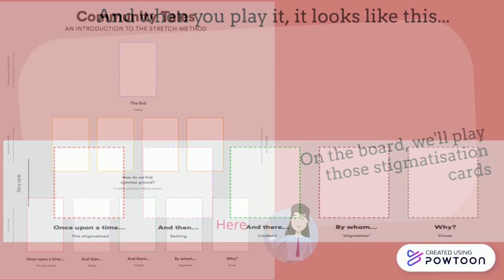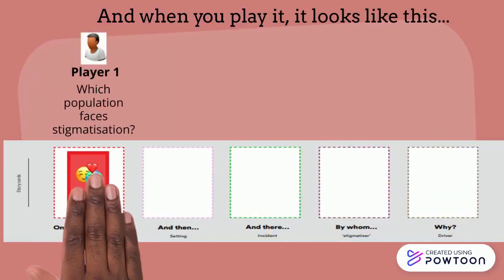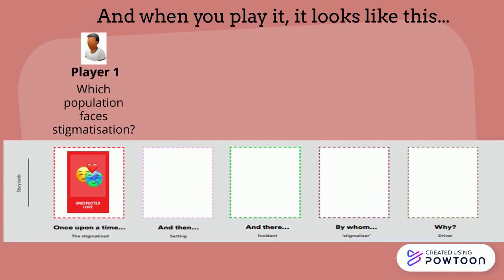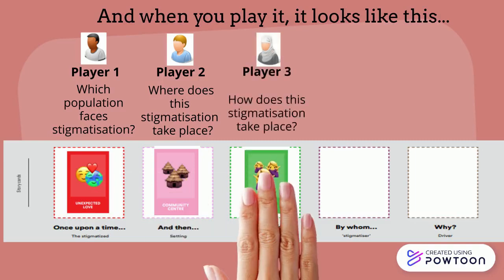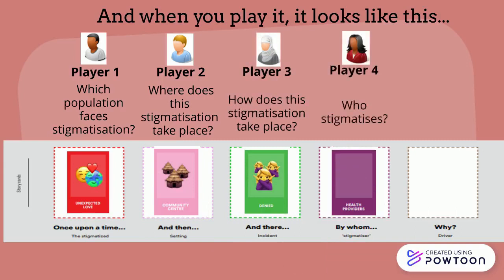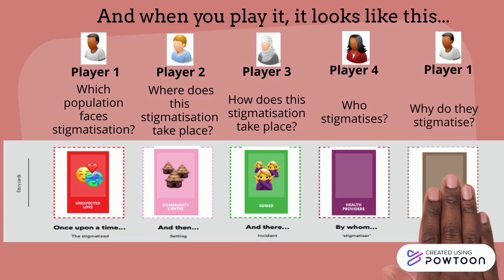Community Tales Intro - simple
Community Tales - simpler-- Created using Powtoon -- Free sign up -- Create animated videos and animated presentations for free.  PowToon is a free tool that allows you to develop cool animated clips and animated presentations for your website, office meeting, sales pitch, nonprofit fundraiser, product launch, video resume, or anything else you could use an animated explainer video. PowToon's animation templates help you create animated presentations and animated explainer videos from scratch.  Anyone can produce awesome animations quickly with PowToon, without the cost or hassle other professional animation services require.